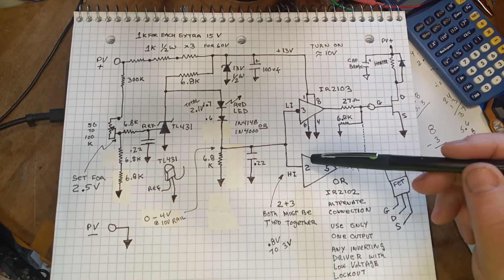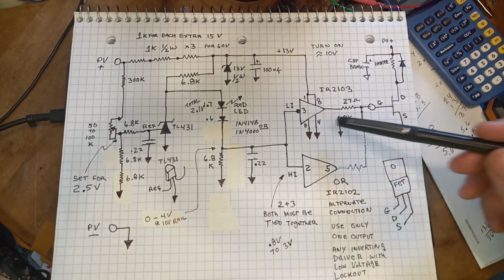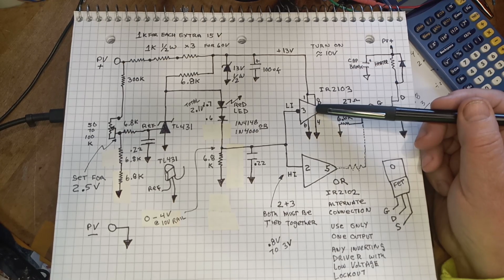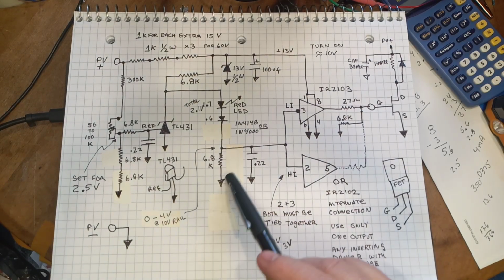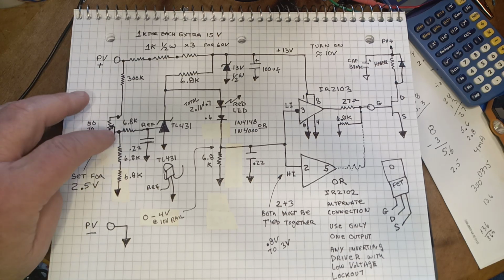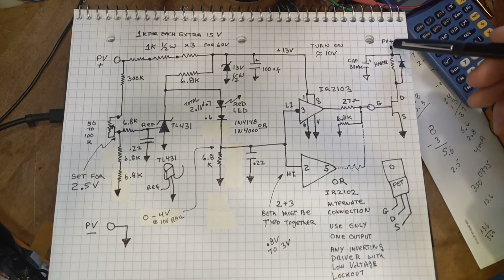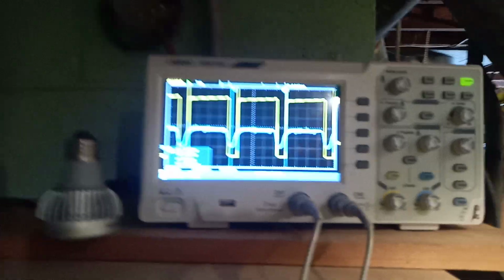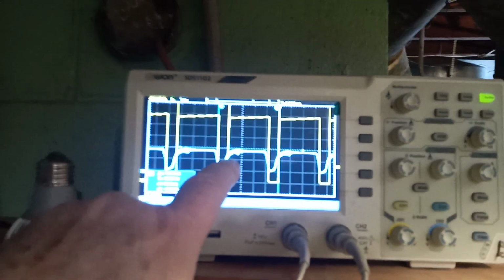Simplified IR2103 Power Point Efficient PV Water Heater Control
Everyone wants simple.  This is simple and has the minimum parts count to be a good stable circuit. Funny thing is circuits which have more features only use about a half dozen more parts. This uses the Schmidt trigger inverting input of an IR2103 or IR2102 and the low voltage lockout to make it
stable as PV voltages rises in the morning. The circuit keeps the panels at near power point voltage to make it efficient transfer of energy into a fixed resistance.  Energy is stored in a capacitor bank in off periods.  A FET of sufficient voltage and current of at least 10X panel current should be used or multiple FET to reach that current.

I used a FAKE IR3205 which had a tested breakdown voltage of 83V for the output.  Gate capacitance of 5nf indicated that this probably had a current rating of over 80A.  It seems to run cool.  A real IR3205 FET is rated at 110A and 55V, breakdown voltage will be about 63V.  It is hard to get parts that are real these days.  This test is using the 6,000uf of my existing water heater control. I just turn that off and connect any experimental circuit to the three banana jacks in the front panel.

Voltage sensing is done with a TL431 with a reference voltage of 2.5V. A 0.22uf capacitor filters some noise and provides a slight time delay. TL431 output can drop as low as 2V and the following LED and silicon diode offset the voltage 2.1V to the Schmidt inverting input of the FET driver.  Again, that input has a 0.22uF to provide a delayed on and off to provide stability and prevent short pulses from noise.

Using inverting drivers can be a bit tricky at morning startup.  Using an opto isolator or PNP transistor simplifies design but adds additional components.  At full sun, the FET turns on and stays on.  Frequency is free range depending on size of capacitor bank and heating element resistance. There is no arc interrupt in this design.  Thermostat can control board power to shut down. I saw between 30 and 300 Hz in this test. For higher voltages than 60V, add an additional 330 ohms resistance for each 5V over 60V array voltage. Each resistor should not be over 1,000 ohms when using half watt resistors.